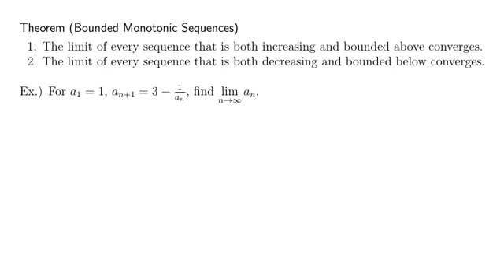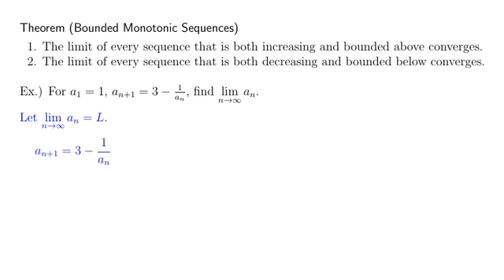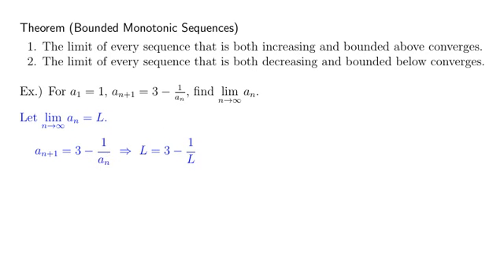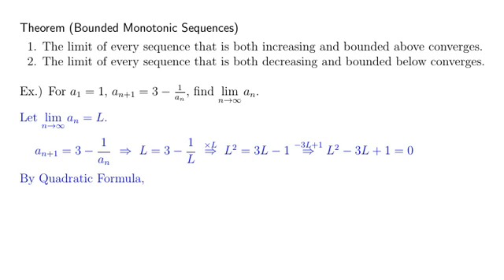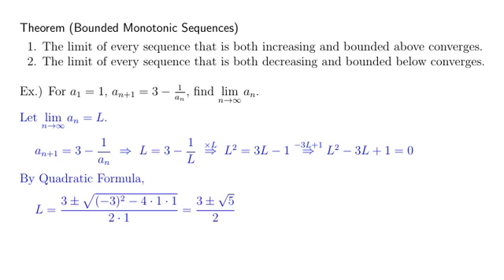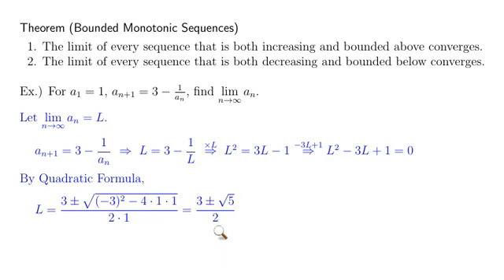MTH 132 H11.1 #10 (Finding the Limit)